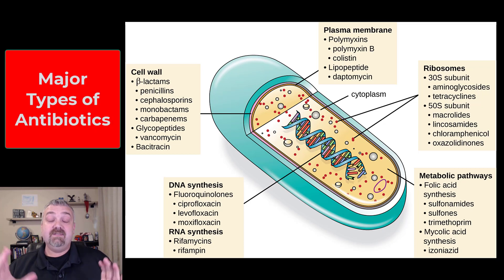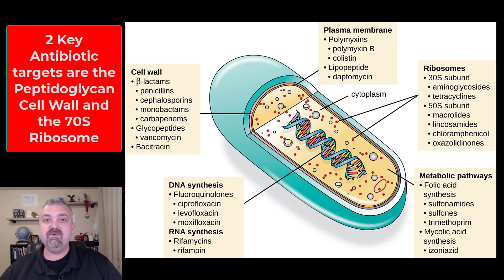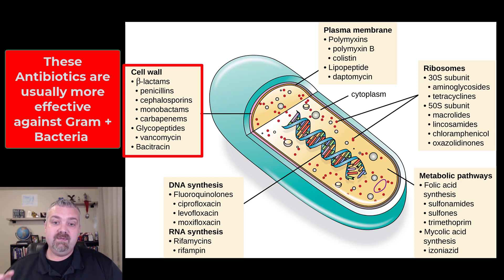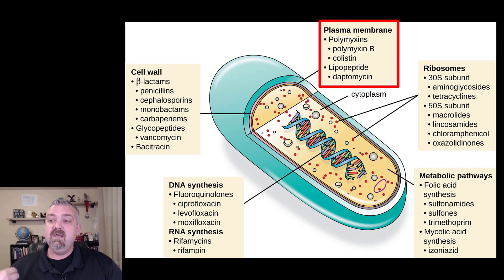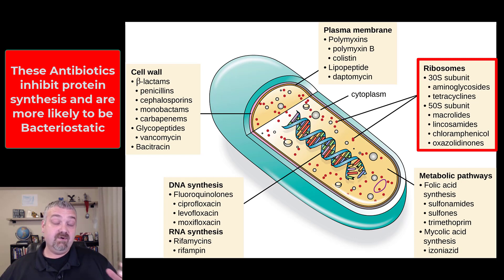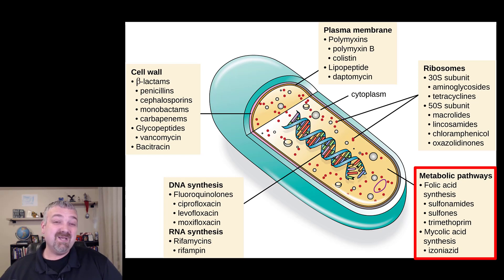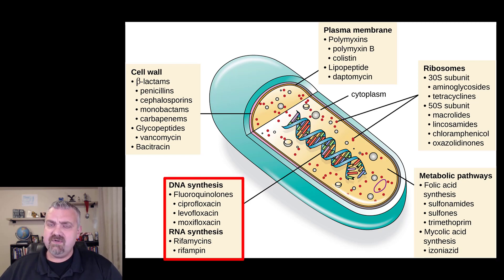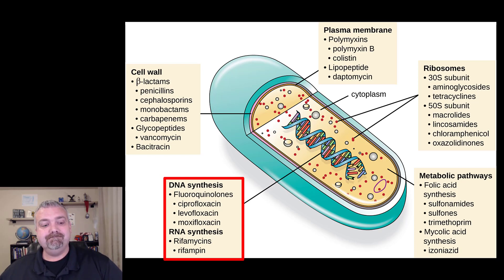Types of Antibiotics: Microbiology